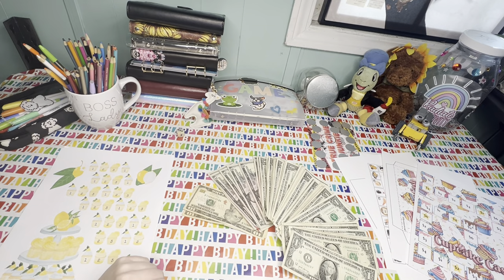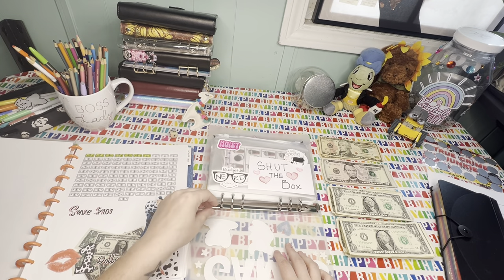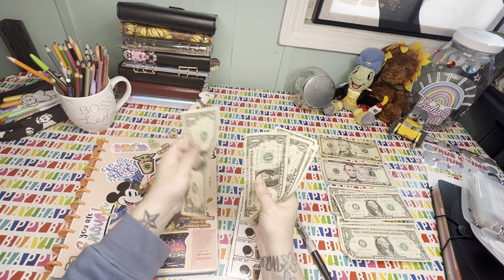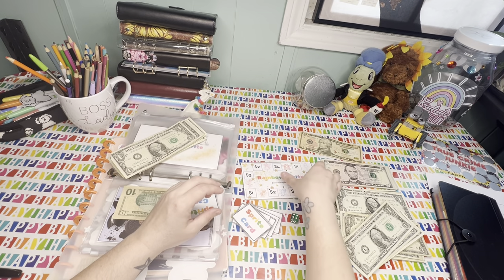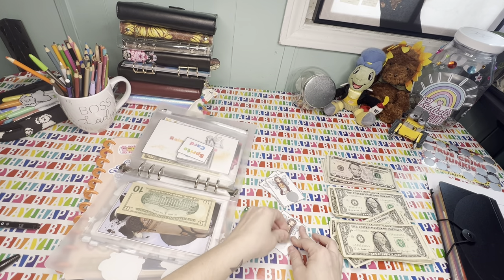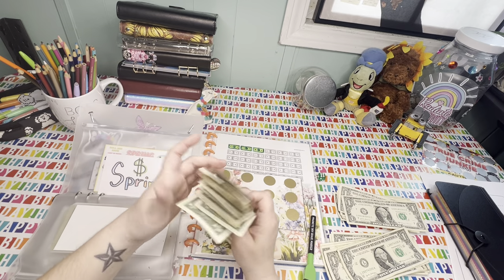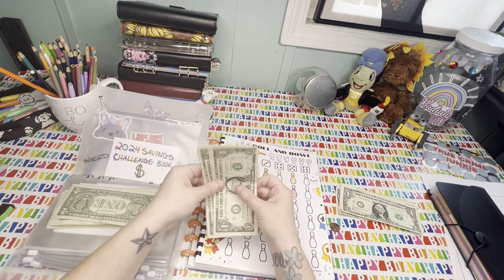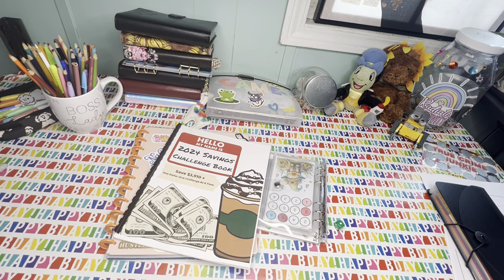35th Birthday Savings Challenge Games + HUGE SURPRISE 😮